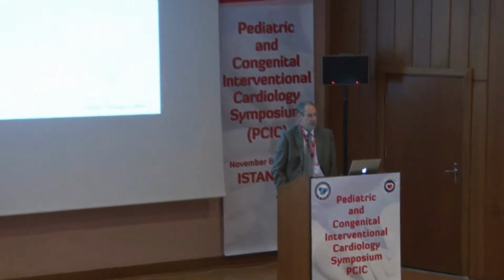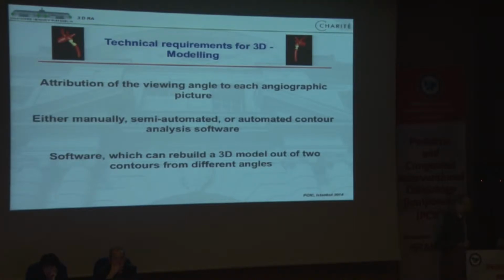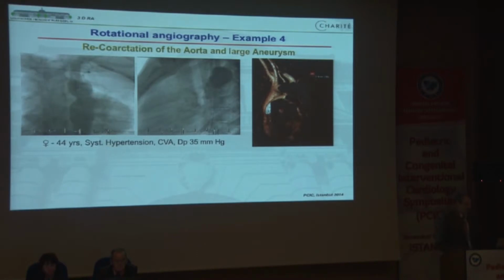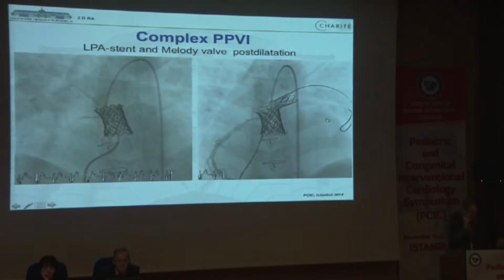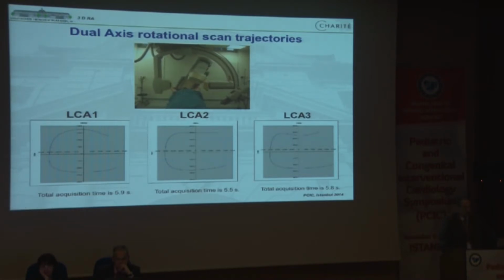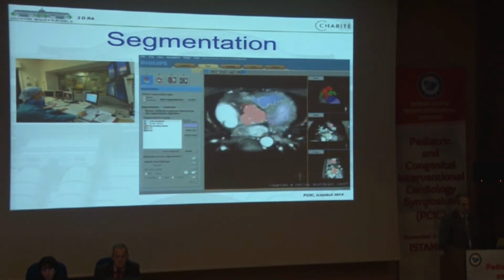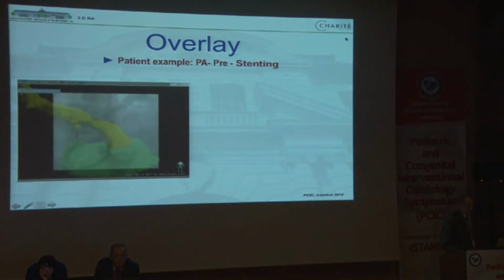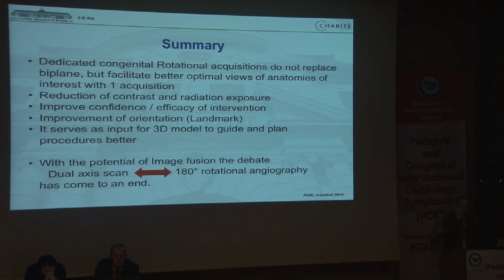Felix Berger Rotational and 3D angiography